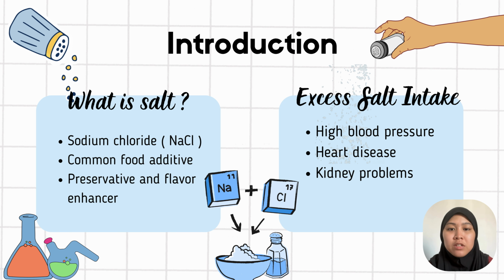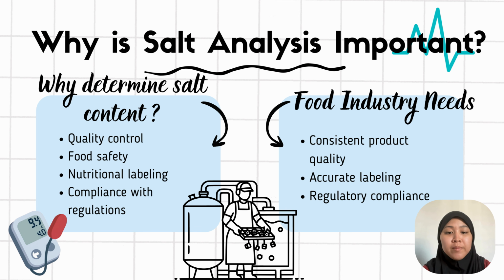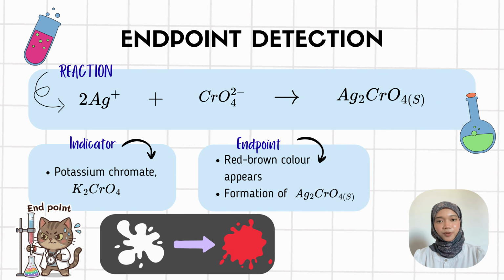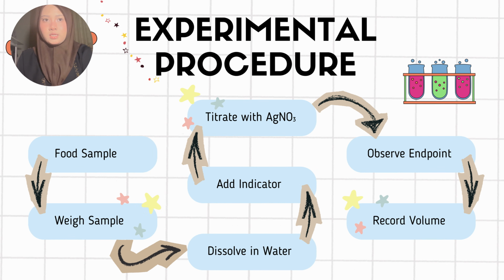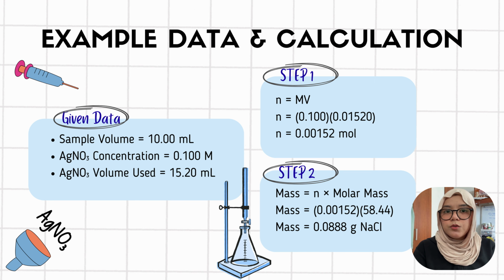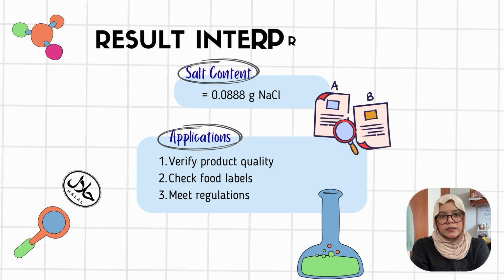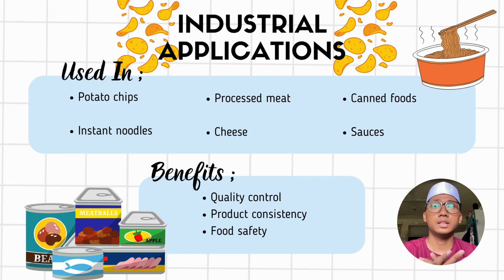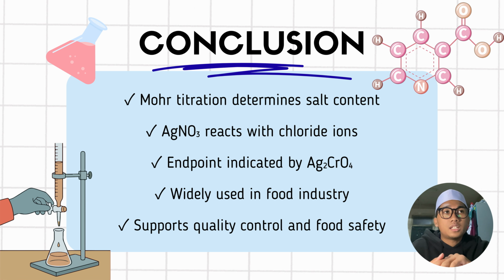CHM256 DETERMINATION OF SALT CONTENT IN FOOD PRODUCTS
Assalammualaikum and hi everyone! This video is for CHM256 video assignment. We hope you all enjoyed this video.